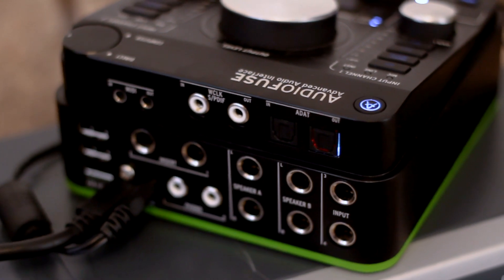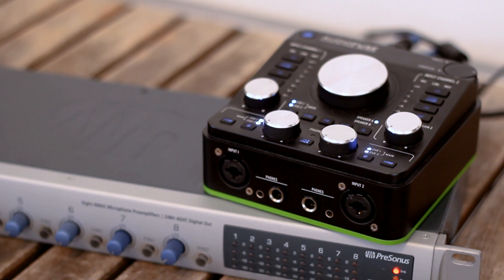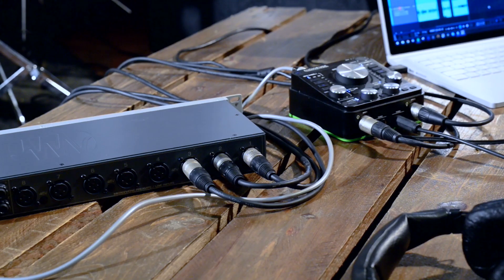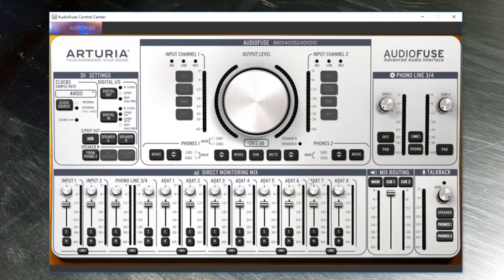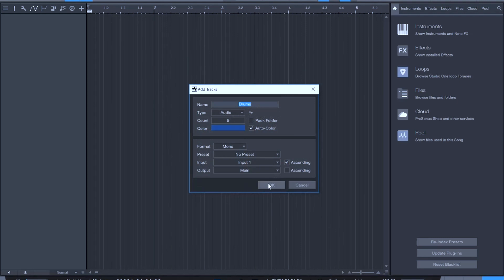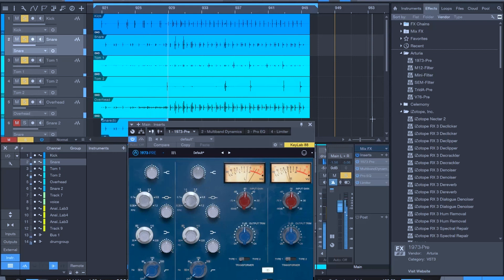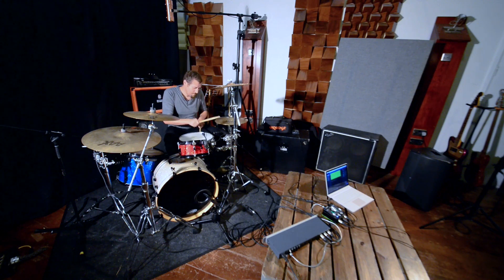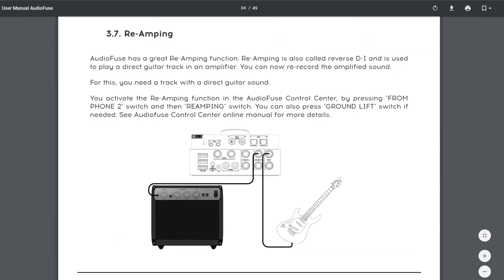AudioFuse Tutorials: Episode 6 - Using ADAT inputs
Want to expand your recording rig with more inputs? Want to multitrack drums, or maybe a whole band, but your current interface won’t let you? AudioFuse to the rescue! In the final episode of our AudioFuse tutorial series, Guy shows you how to use AudioFuse’s ADAT connectivity to track up to 8 more channels.